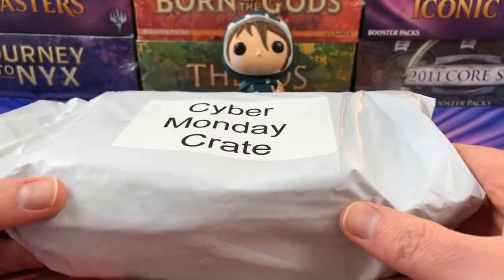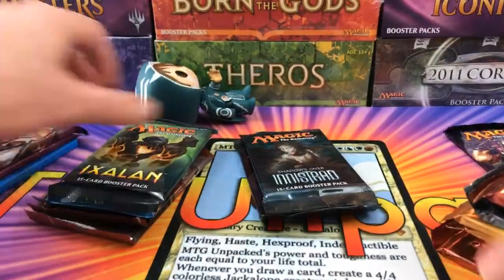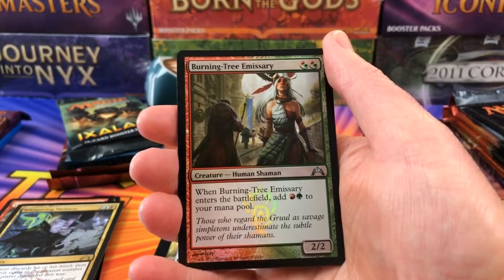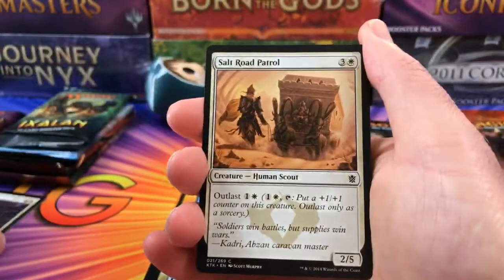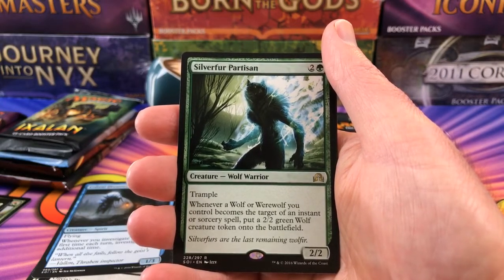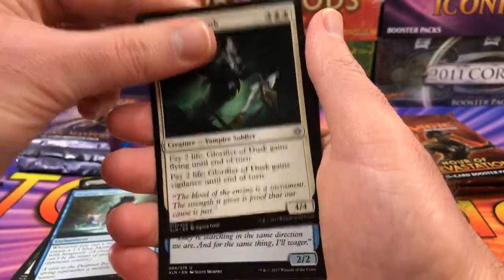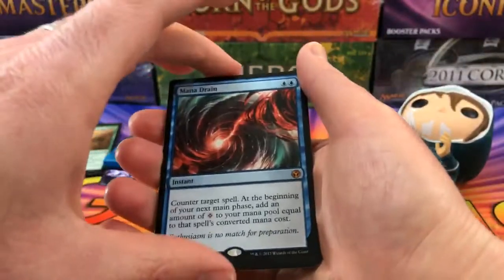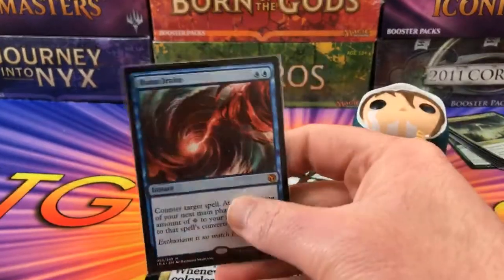Cyber Monday Crate unboxing - INSANE PULL!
Unboxing a ChannelFireball.com Cyber Monday Crate with our good luck charm, Jace. He certainly brought good luck, with an absolutely insane pull :O